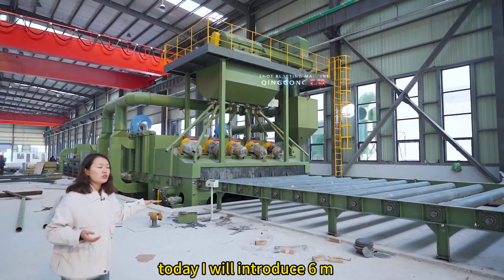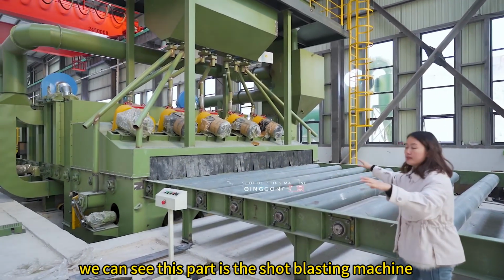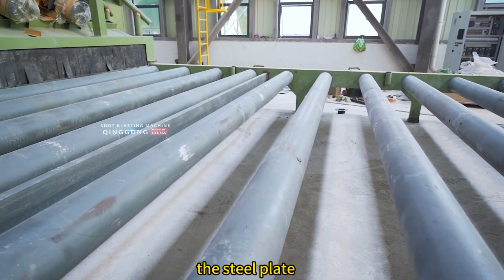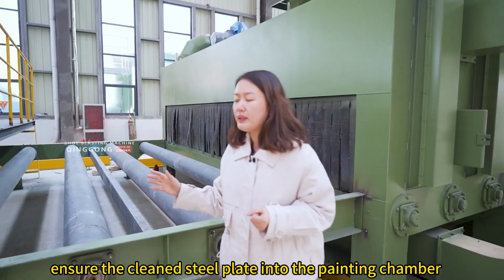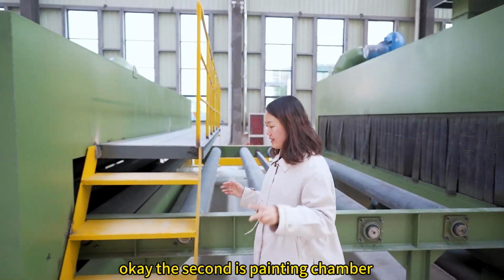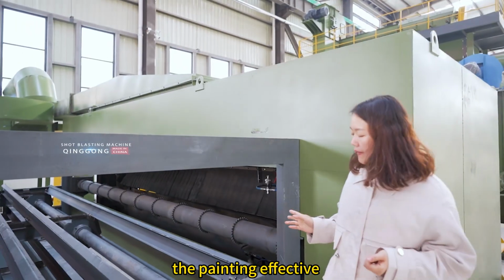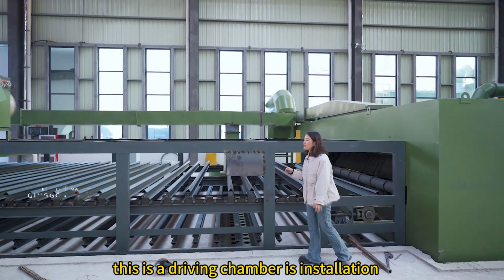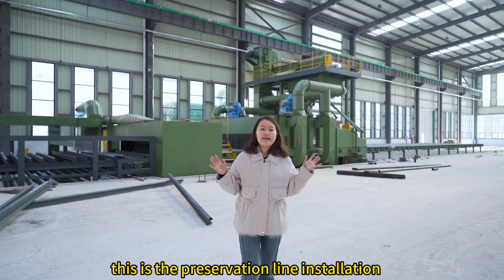Shipyard anticorrosive pretreatment line | Steel Plate Preservation Line | Blasting and Painting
This is site of 6m wide steel plate preservation line, its function is to remove rust on the surface of the steel plate and apply a protective primer. It is mainly composed of loading system, preheating system, shot blasting system, painting system, drying chamber, dust collector, unloading system.

The roller system carries the steel plate, which first enters the preheating system for heating, and then enters the shot blasting cleaning system. After the entrance photoelectric detection system senses the steel plate, the shot blasting system starts to work. The blast turbine has been calculated by engineers through three-dimensional simulation to determine the projection position and angle, so that impurities on the surface of the steel plate can be completely and efficiently removed at one time. There must be steel shot on the steel plate after shot blasting, so engineers designed a roller brush cleaning system. All steel shot on the steel plate will be cleaned through this system. The cleaned steel plates into painting chamber through roller conveyor. The entrance to the spray paint room is still designed with a photoelectric detection system. After the steel plate enters the spray booth, the spray gun starts to work. The spray gun sprays the steel plate from both upper and lower at the same time, ensuring that all parts of the steel plate can be sprayed evenly.
A large amount of exhaust gas and dust will be generated during painting and shot blasting, the matching dust collector will solve this problem. Through the filtration of the dust collector, the exhaust gas can fully meet the national standards. After painting, the steel plate will enter the drying chamber. The drying chamber can solidify the steel plate paint surface in a short time, shorten the time for drying the paint surface, and improve production efficiency.
The painted steel plates leave the production line through the unloading system.
This is the working process of the preservation line. The pretreatment line can not only clean steel plates, but also shot blast and paint H beam.